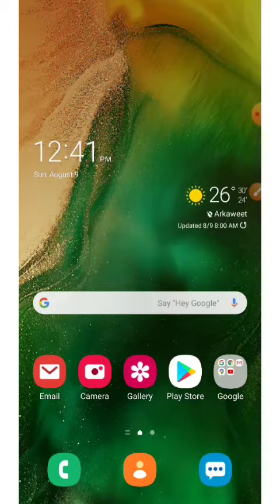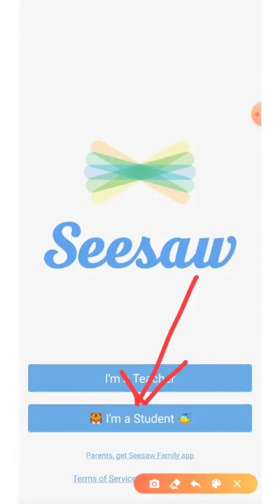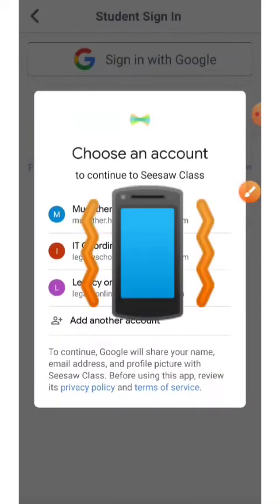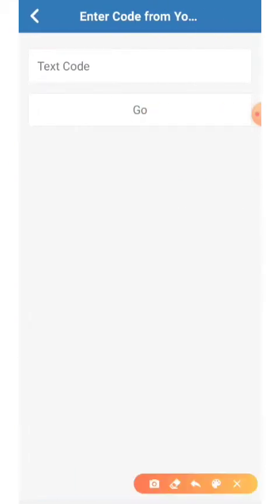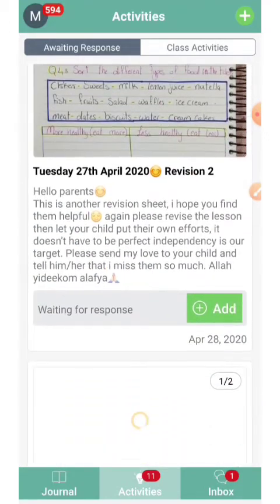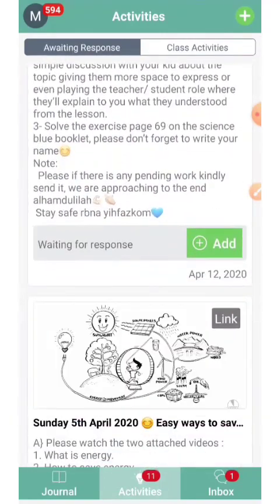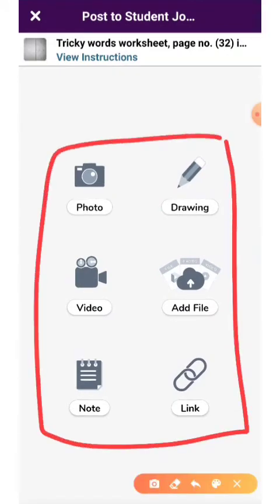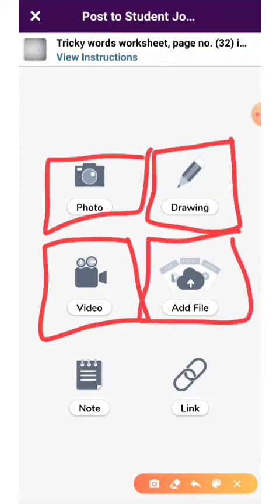How to use Seesaw for parents and students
How to download and use Seesaw learning app on your phone, sign up, and join classes and start watching lessons